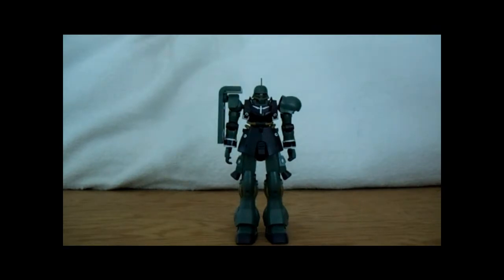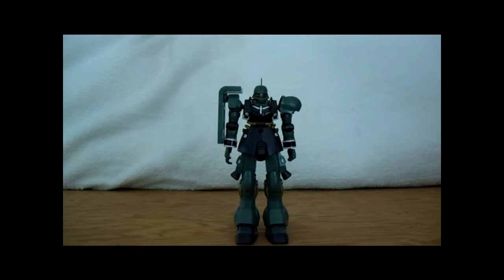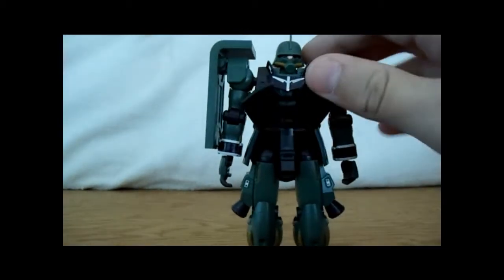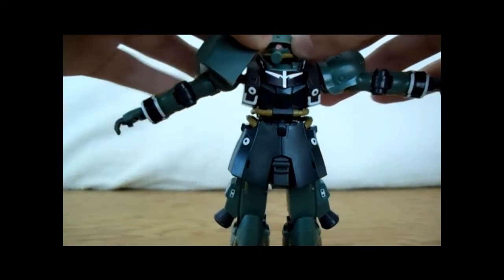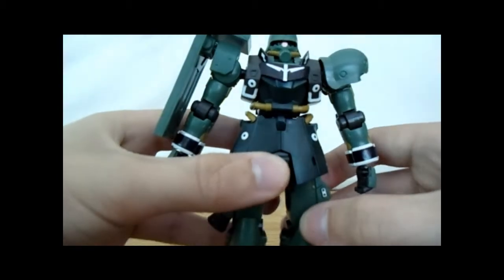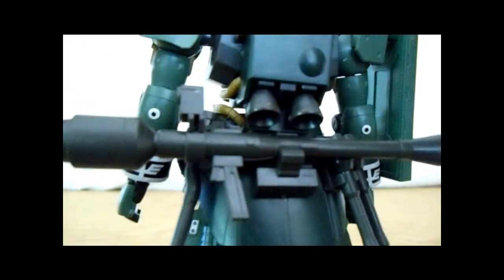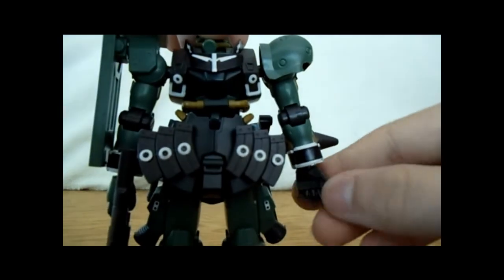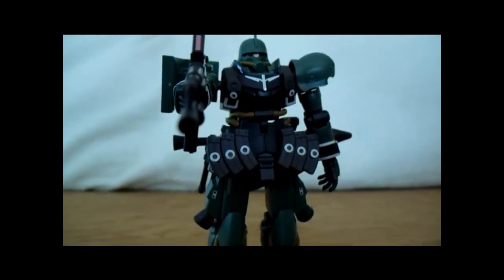HGUC 1-144 Geara Zulu review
truely a great kit, buy it if you are new, buy if you've beat around the gundam bush before